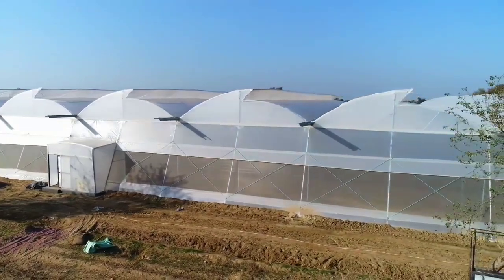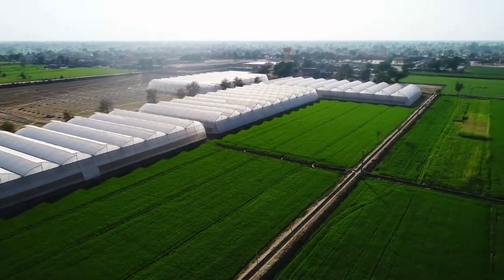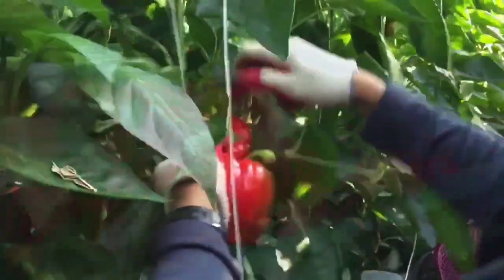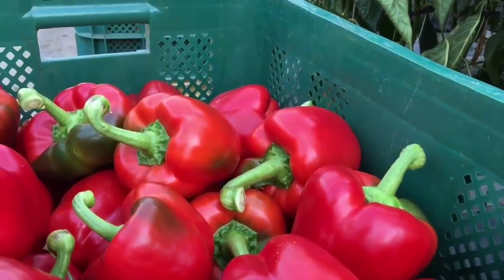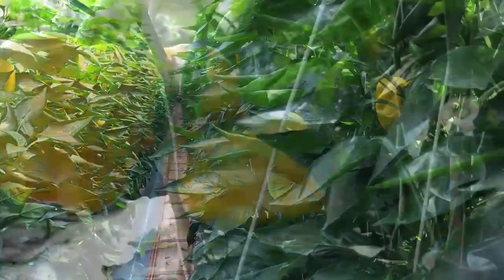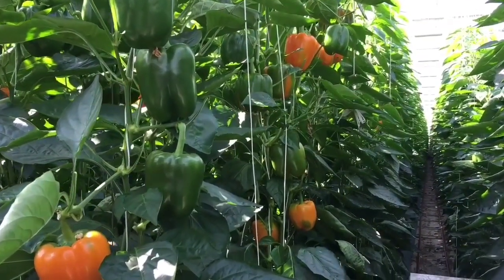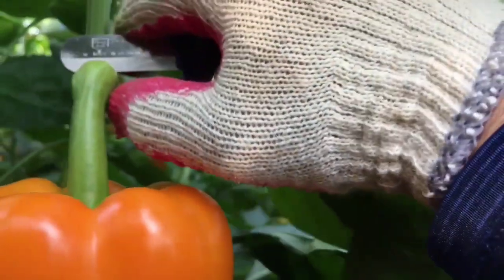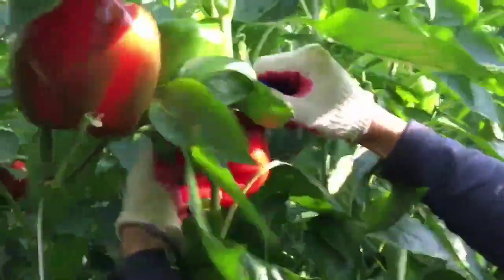Earn million of dollars by using pepper polytunnel |Earn money |Agri Survival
Earn million of dollars by using pepper polytunnel |Earn monkey |Agri Survival